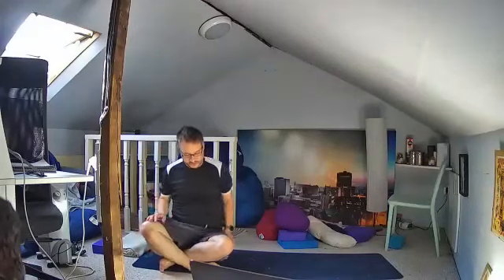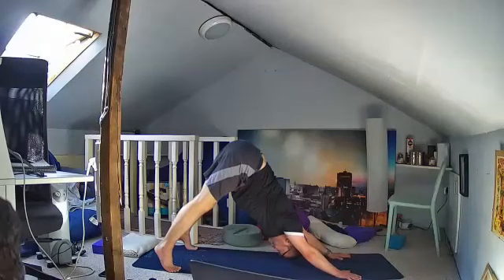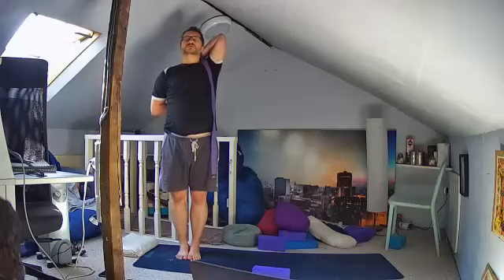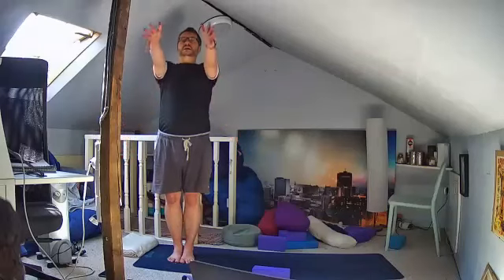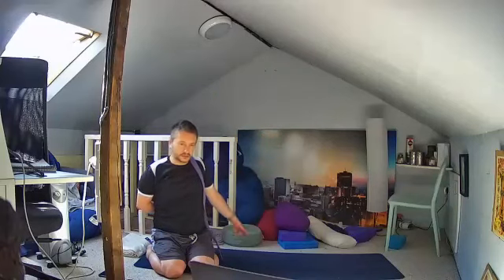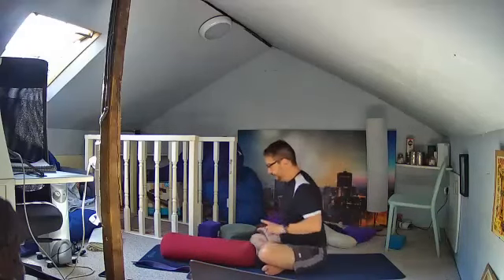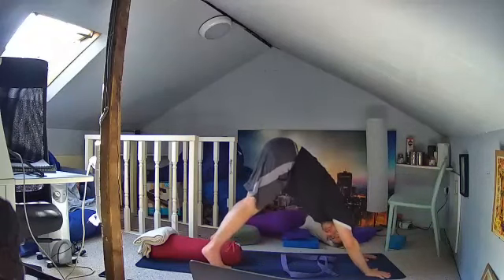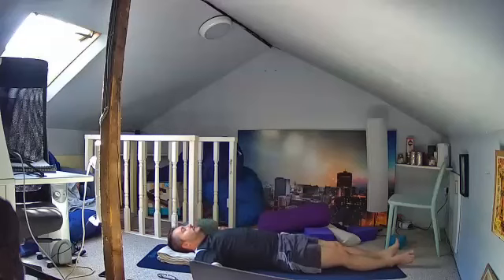Stretching out the shoulders and hips, Thurs 15th Jun, 8am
An energising session of yoga poses that stretch out stiff shoulders and hips. We worked through variations of uttanasana and gomukhasana, a m svanasana, a m virasana, supta baddha konasana, supta virasana, a m svanasana, parsva swastikasana, setubandha, sirvasana.

As with all online recorded sessions, you practice these sessions at your own risk. If you have any health conditions or injuries, you should consult your GP before commencing any programme of exercise.

These sessions are taught to a group who are well practised in the basics of the asanas, so we don't cover the real basics of each pose. If you haven't practised yoga before in the past, these sessions might not be for you.

Injuries and health conditions do not exclude you from practising yoga, but it's advisable to attend live sessions so that whoever is teaching you can accommodate your specific [requirements. If you would like to join in with our morning and afternoon classes, check out the details at MikesYogaPodcast.com.